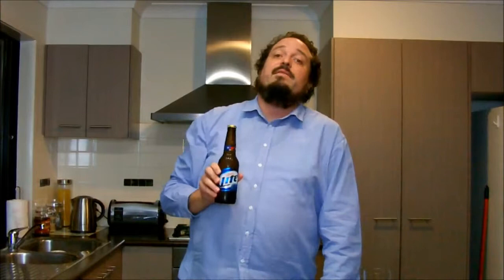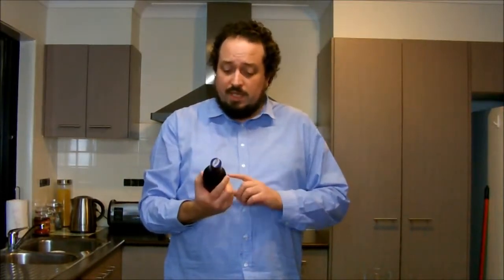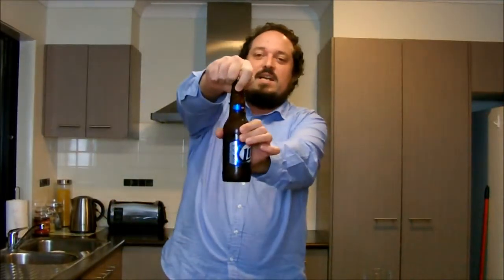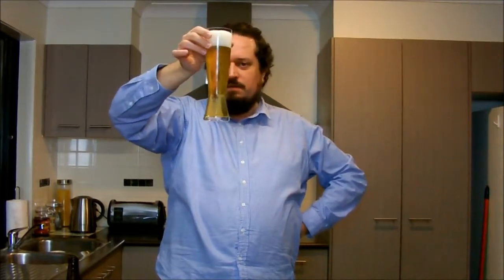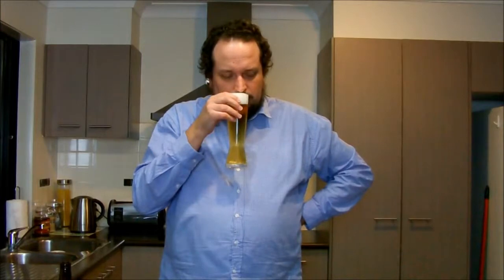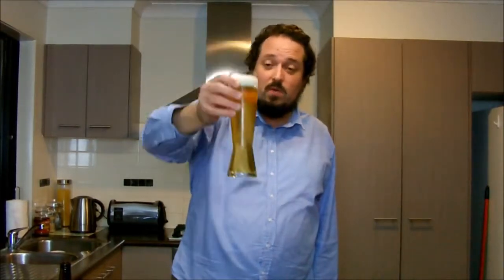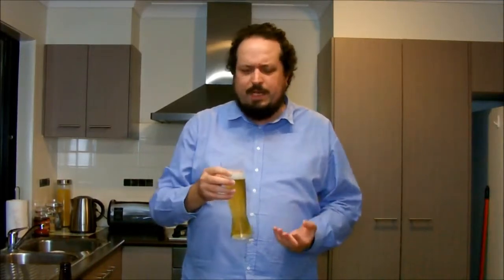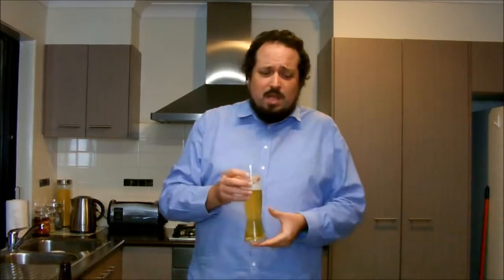Miller Lite 4.2% ABV - SwillinGrog Beer Review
Brewed and bottled by the Miller Brewing Co. of Milwaukee, Wisconsin USA.